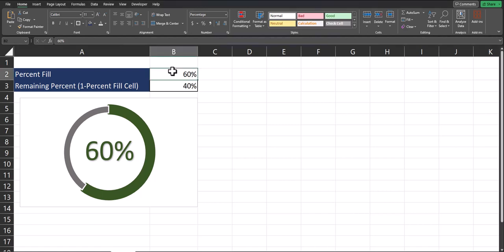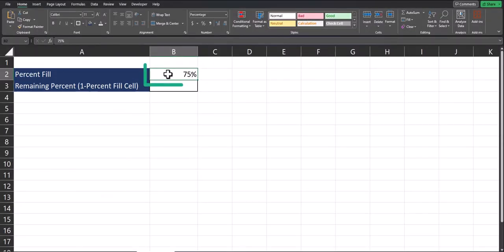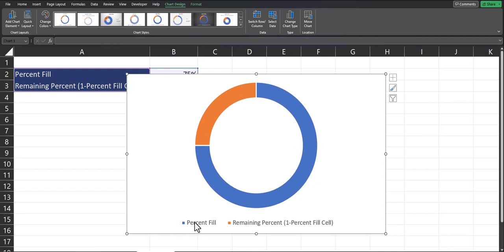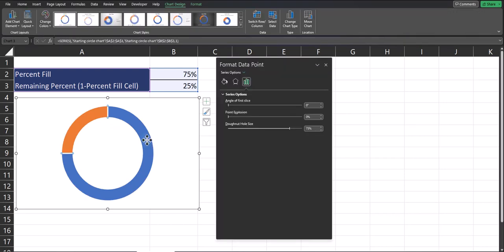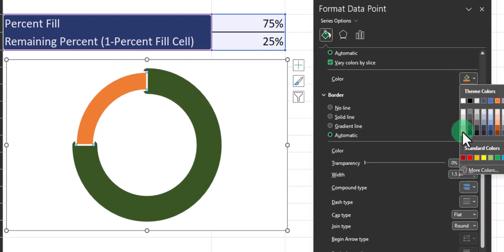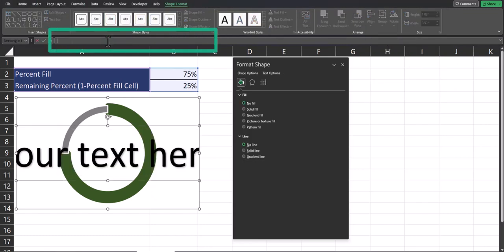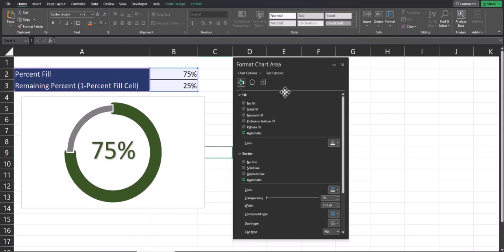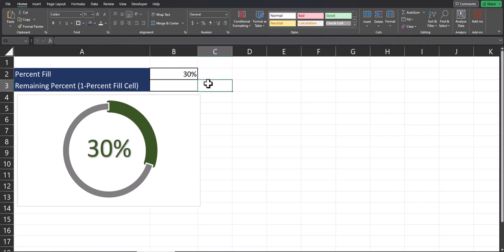Excel Tips - Dynamically Updating Circle Charts | Progress Charts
Hey team,

This video will show you how to create circle charts in Excel that update based on your data.